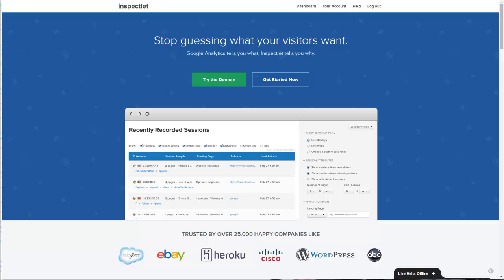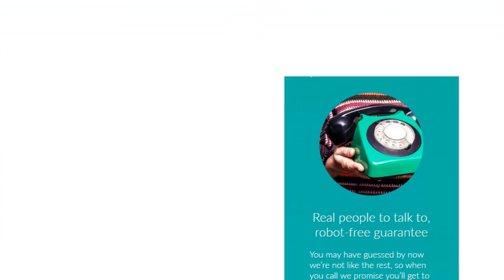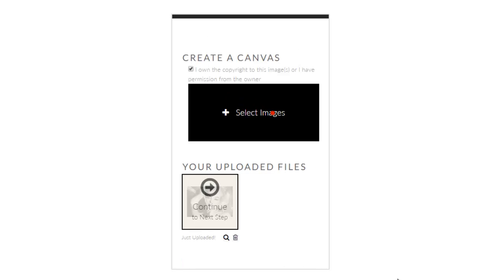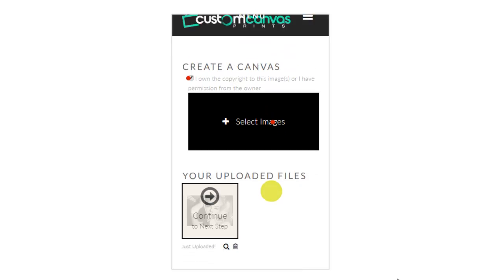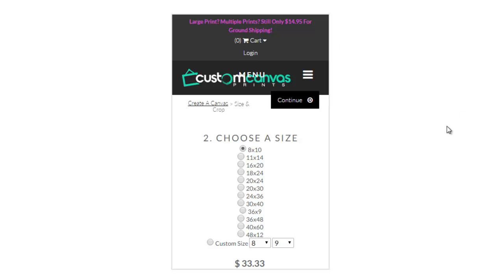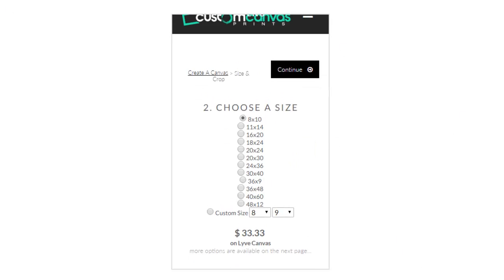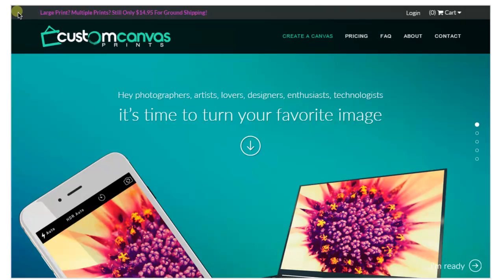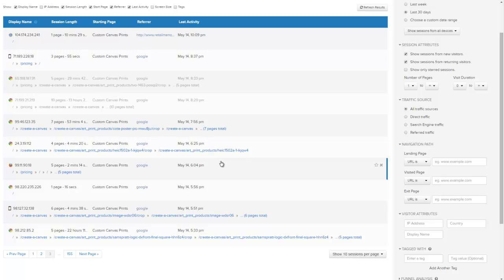A DVR for Your Website – Session Recording with Inspectlet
Want more collectors, more sales, and a cleaner plan for your art business? Join our free weekly Art Business Webinar:
Did you know you can record your website visitors?

** Description:

With Inspectlet, you can finally understand EXACTLY how your visitors are using your website.

Here's how Inspectlet looks and works, and how you can use it to gain valuable new insight into user experience.